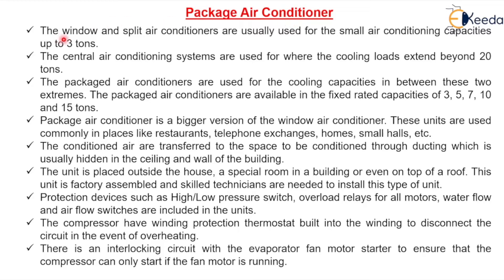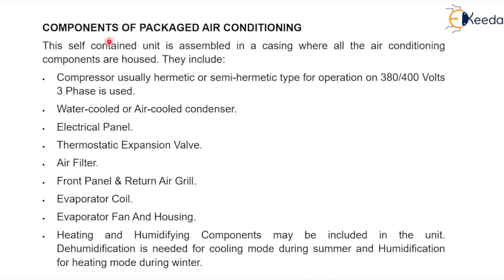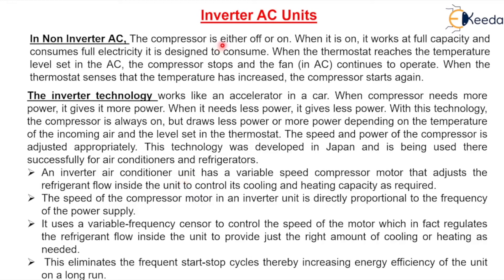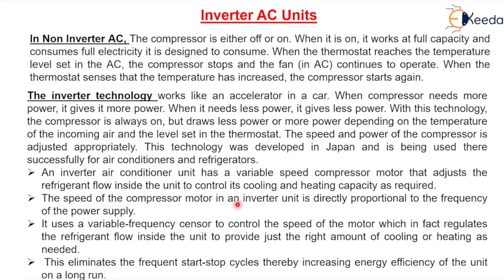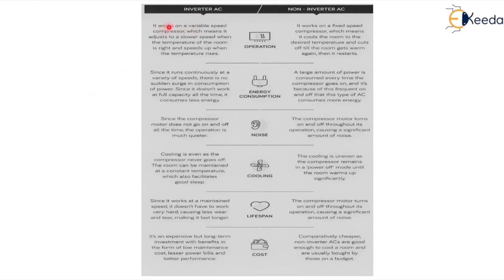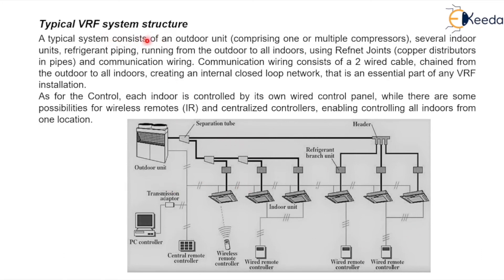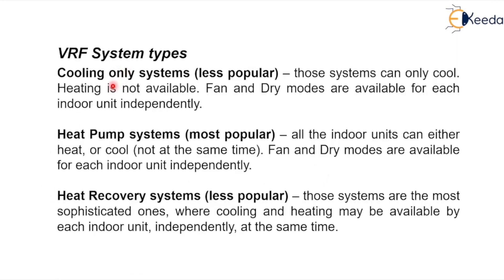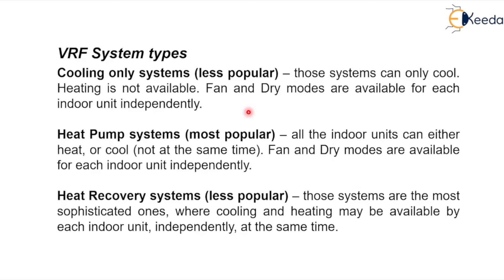Introduction to Recent AC Systems - Design of Air Conditioning Systems: Unitary Products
Video Name - Introduction to Recent AC Systems

Chapter - Design of Air Conditioning Systems: Unitary Products

Happy Learning!